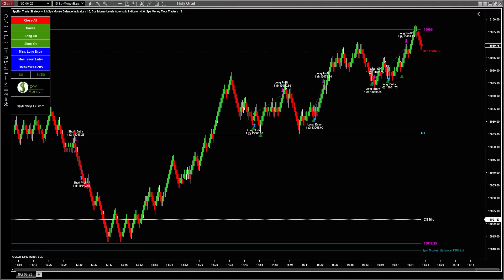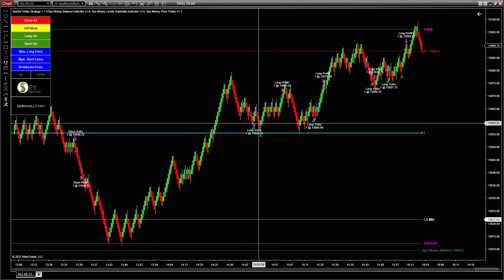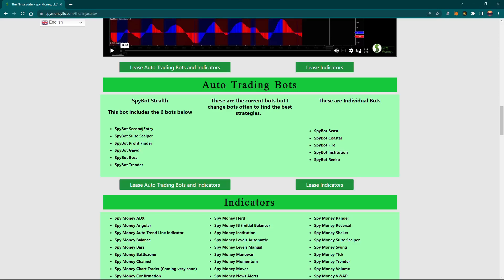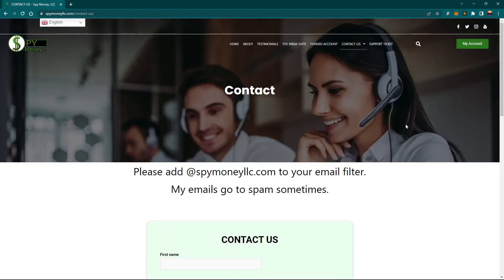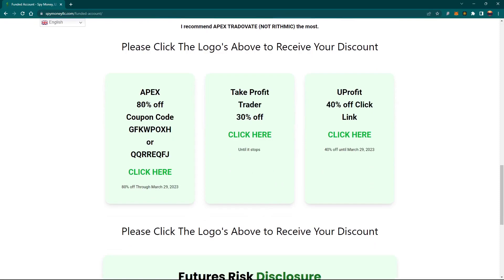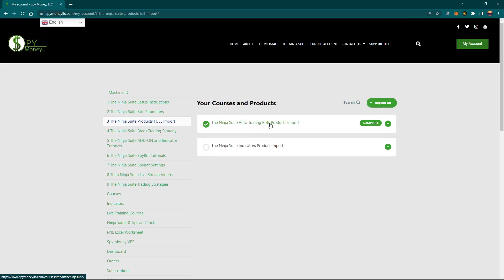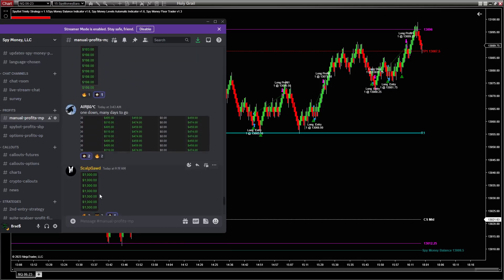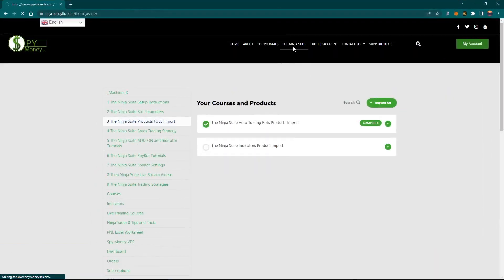$450 on NQ using SpyBot Trinity Auto Trading Bot on NinjaTrader 8